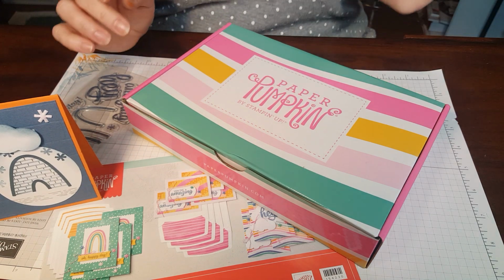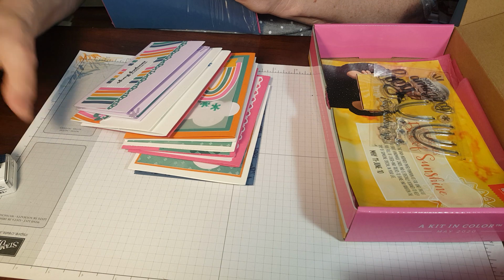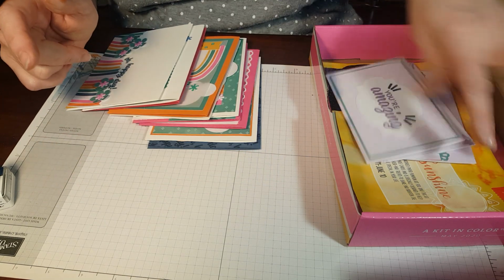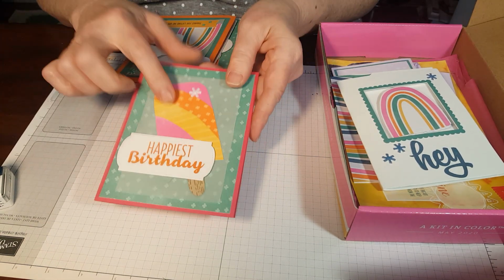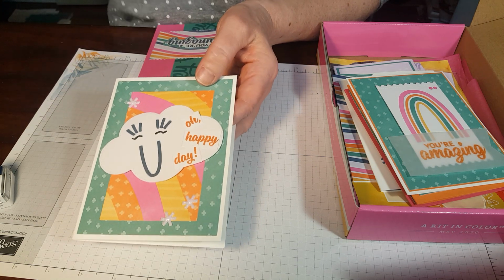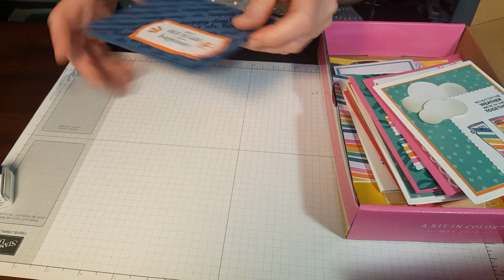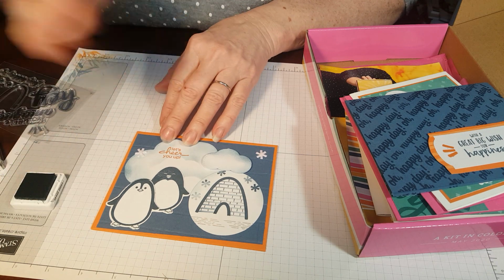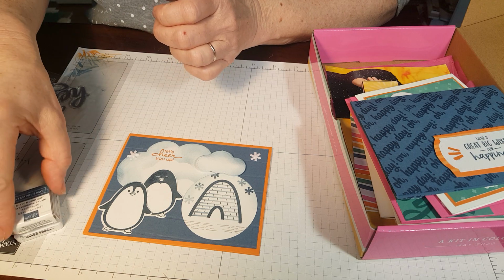Paper Pumpkin May 2020: Techniques, tips, alternates and a surprise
With some creativity, comes great inspiration. This month had some darling cheery paper, but the stamp set took some intense thinking.

My hope is to ignite your interest in these wonderful kits, and see the potential in them with alternate designs.

Need a stampin buddy? Stop by my channel, watch past videos or jump into my team for more fun. The extra perk is the discount on your crafting supplies.